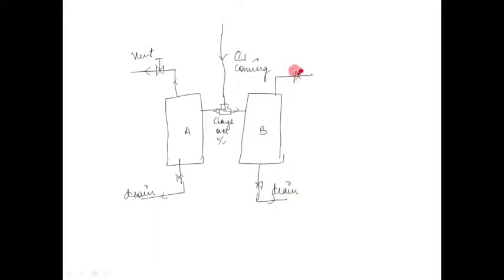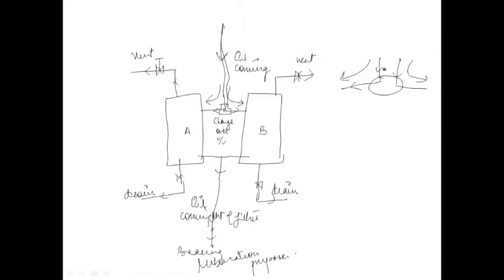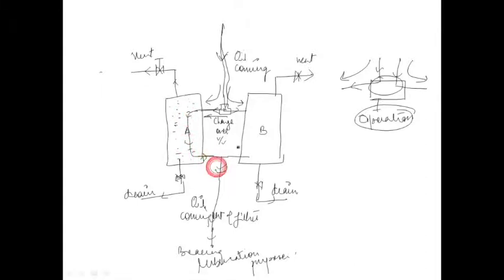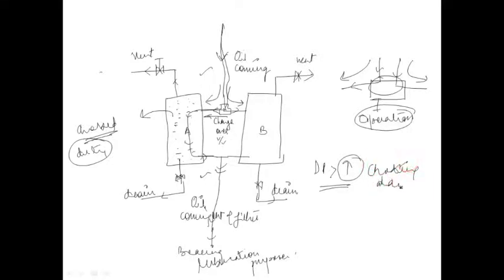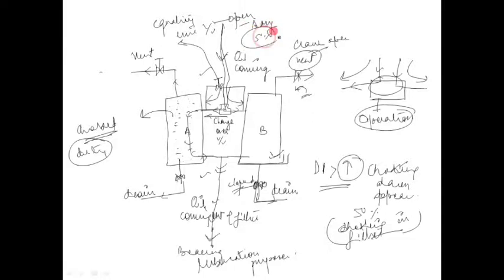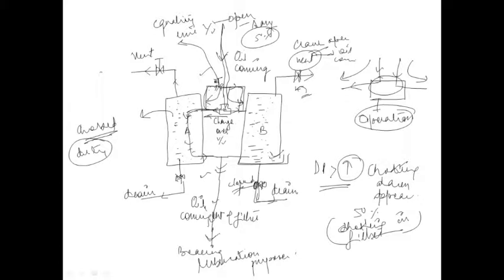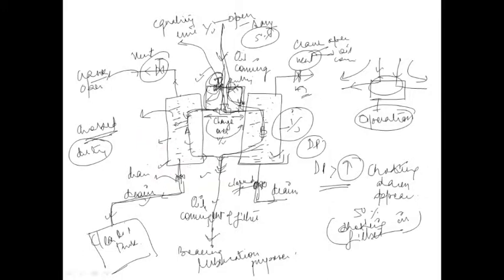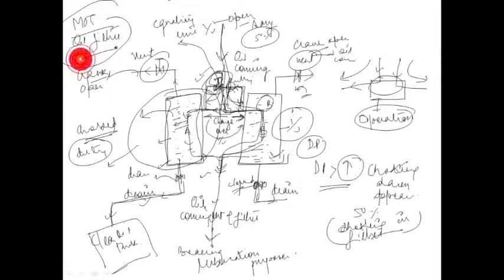Lube Oil Filter Change कैसे करें???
TURBINE GOVERNING SYSTEM/GOVERNING PR...
KWU TURBINE GOVERNING BASIC (200 MW) IN..
Turbine Control And EHTC system by Mr. Manish...
EHTC to Hydraulic Change Over | BHEL 500 MW..
Turbine Governing | Electro Hydraulic Governor .
AUTOMATIC TURBINE TESTING IN KWU TURBI.
Turbine governing system | Working principle of T...
GOVERNING OIL SYSTEM || VWORKING PRINCIPL.
KWU Turbine Governing | Main Trip Gear (MTV) |...
Turbine Protection | Main Trip Gear | 500 MW| B.
Electro Hydraulic Governor In Steam Turbine Oper...
Turbine Rolling | Governing | EHTC Vs Hydraulic ...
Reheater Protection | How it works? Power plant.
EHTC (Electro-Hydraulic Turbine Control) System...
First 24H
Turbine Governing System | Electro Hydraulic Gov.
ATRS Rolling Of Turbine | Hot Start-Up | SGC seq...
Water-Steam Circuit | Boiler Parts-Water Wall, Dr...
OIL INJECTION TEST FOR OVER SPEED TRIP DE..
MOT/ TG Lube Oil Filter Change Over Procedure ,.
Hydrogen (H2) Purging Procedure with CO2 and..
TDBFP Rolling | NTPC | BHEL|500 MW| Rolling |..
Steam Pressure | Turbine |500 MW| BHEL| KVW.
ELECTROHYDRAULIC GOVERNOR | FUNCTION...
Shut Down | 500 MW|NTPC | BHEL| Cold | Boile..
KWU Turbine Governing | Starting Device & Spee.